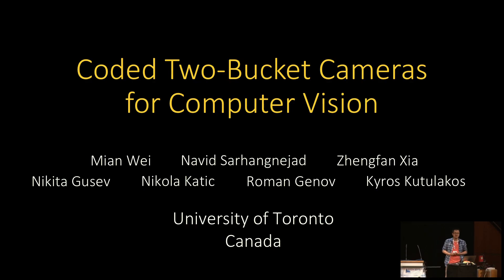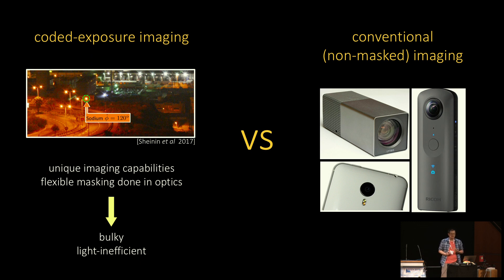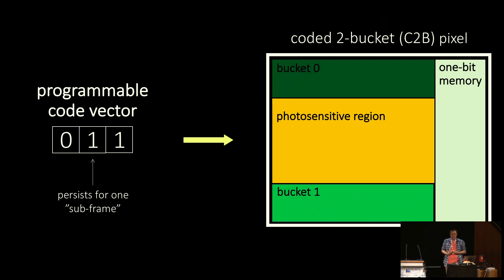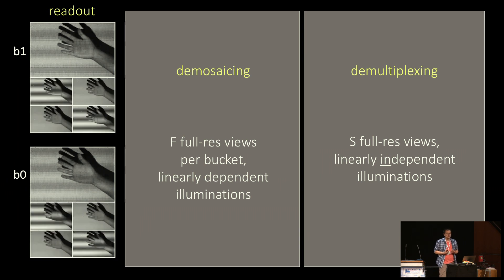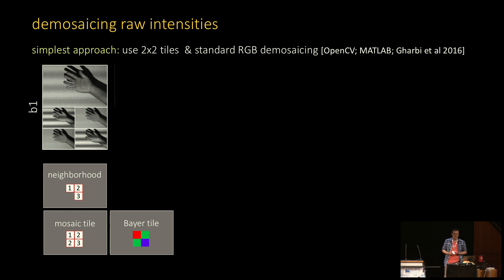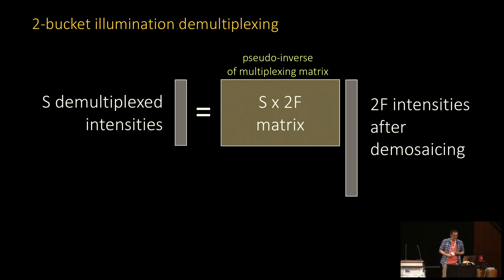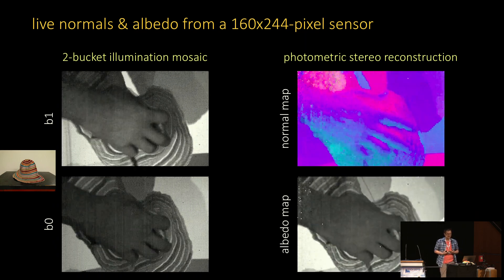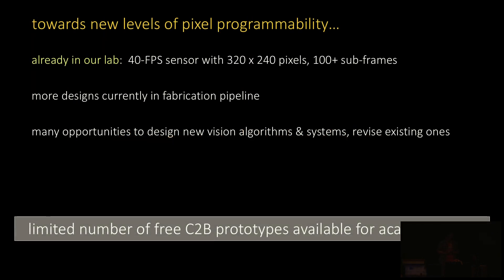Coded Two-Bucket Cameras for Computer Vision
Presentation O-1B-04 of European Conference on Computer Vision 2018, Munich Germany

Title: Coded Two-Bucket Cameras for Computer Vision
Date: Monday, September 10, 2018
Speaker: Mian Wei
Authors: Mian Wei, University of Toronto; Navid Navid Sarhangnejad, University of Toronto; Zhengfan Xia, University of Toronto; Nikola Katic, University of Toronto; Roman Genov, University of Toronto; Kyros Kutulakos*, University of Toronto